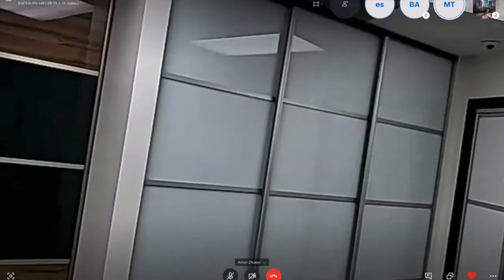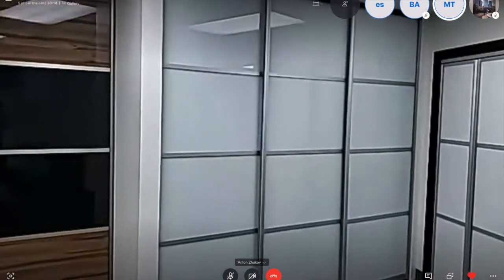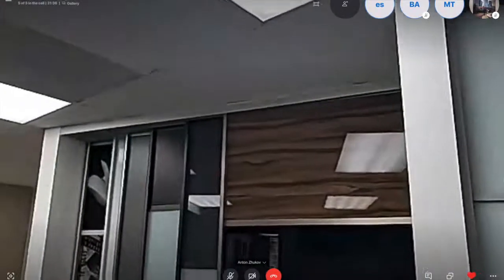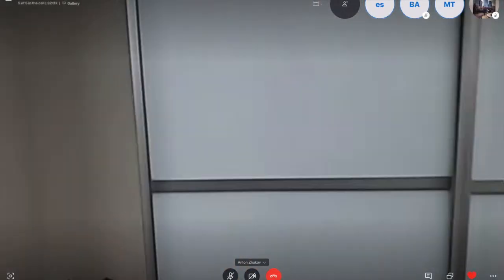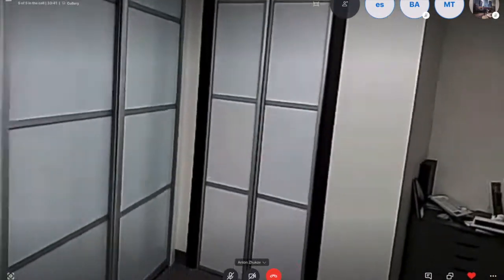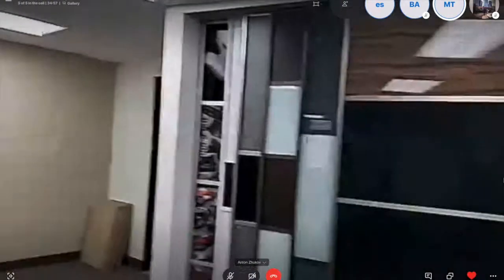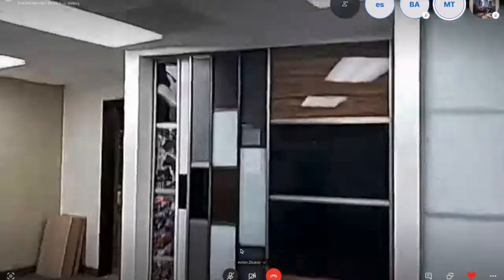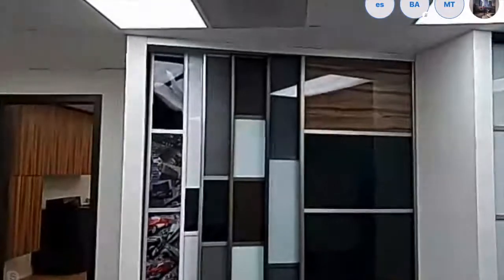Closet Doors Web Training